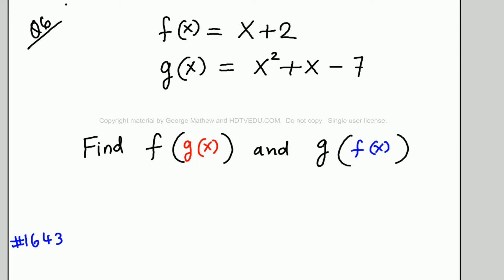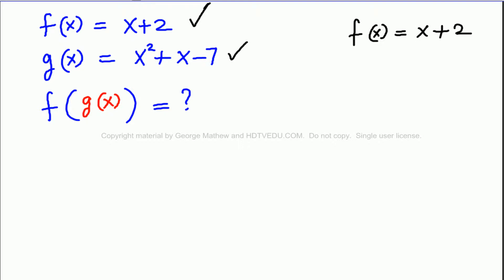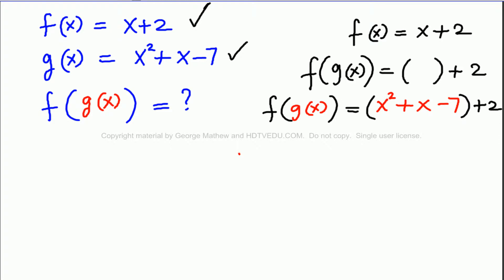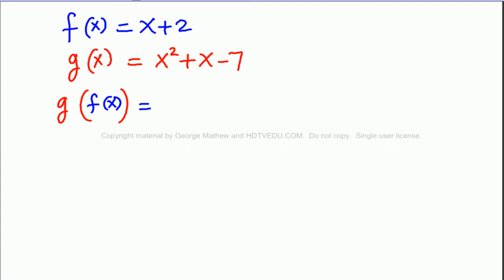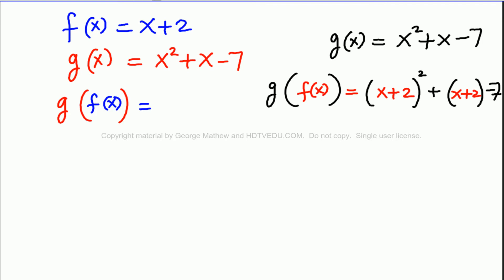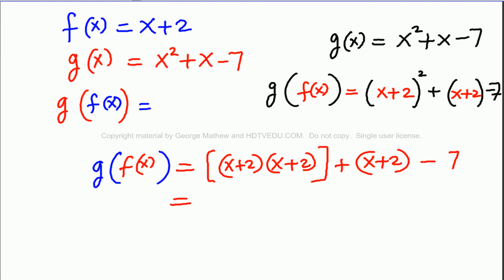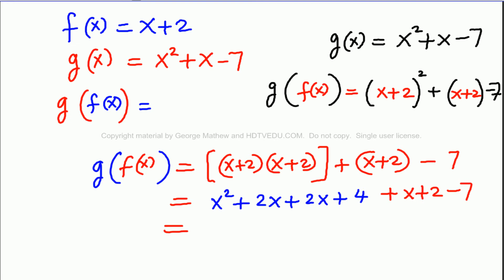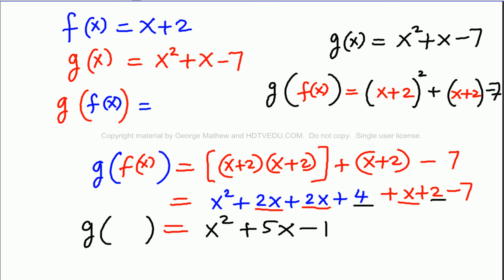6 of 6 | Composite Functions | Experience Success | Math Videos | HDTVEDU 1643